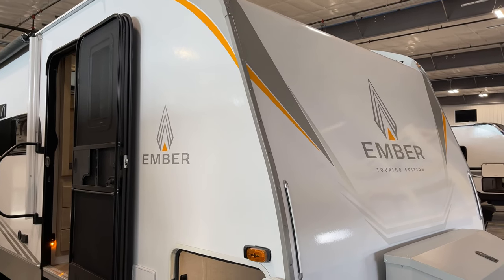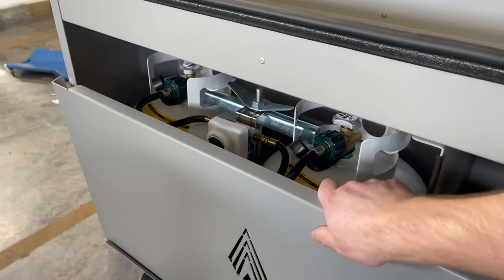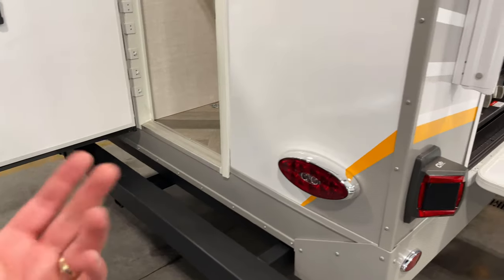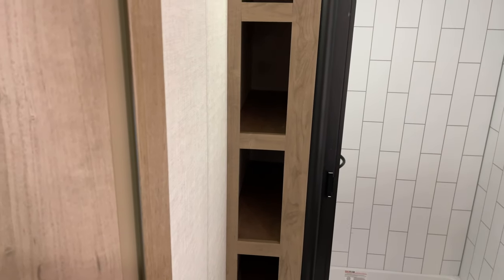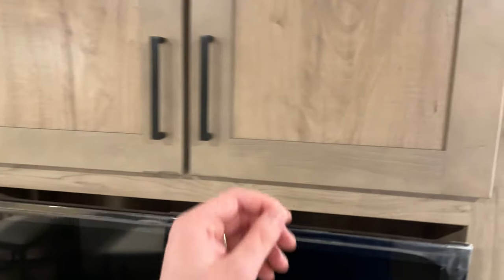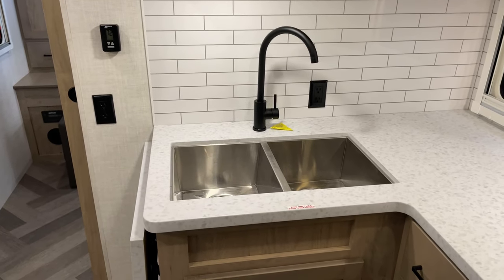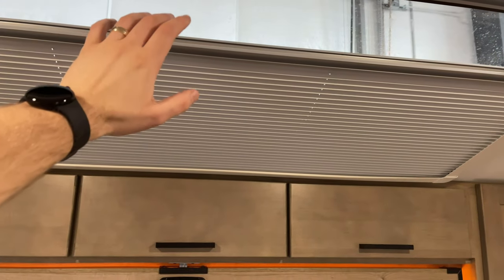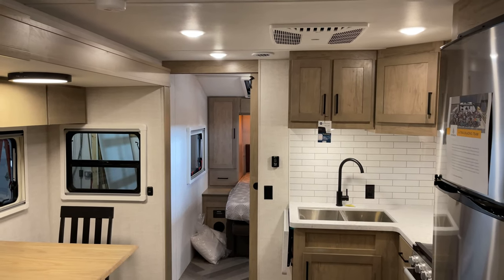First Look At The NEW Ember Touring Edition 28MBH! Possibly The Best Bunkhouse On The Market!!!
Happy New Year from everyone here at Premier RV!

We have a special first walkthrough on the 2023 Ember Touring Edition 28MBH!

This amazing camper is breaking Ember RV into a new camping segment! The Touring Edition is your next everyday camper, so pack up and take that cross-country trip you've always wanted to do!
Ember makes it as easy and safe as possible with the industry's first lane change assist system!

We did option in the "Off-Grid" package on this camper, so you are getting dual Go Power® 200W Rooftop Solar Panels (400W total), 2000W Pure Sine Wave Inverter, MPPT Solar Controller as well!

We have even more information on the Ember Touring Edition!  Let us know you're from YouTube!

Come check out this camper yourself before someone else takes it home! Bring the whole family and the bring the pets too! We're located just west of the quad cities at:

Happy camping!
-Zach